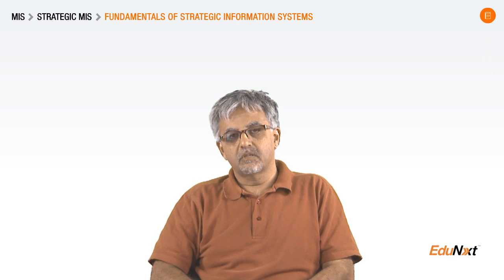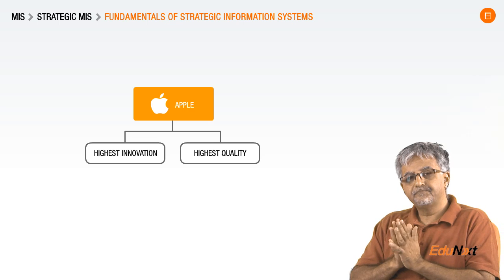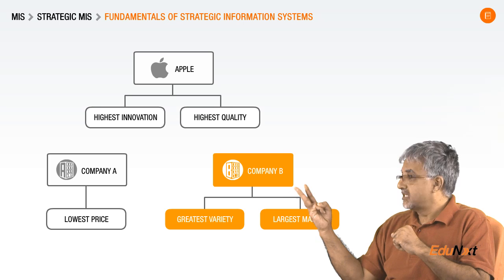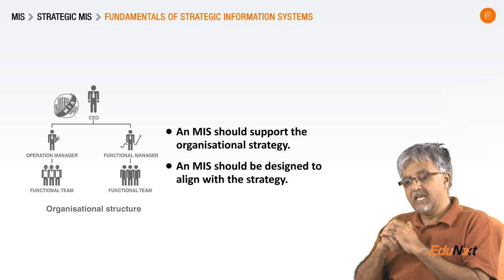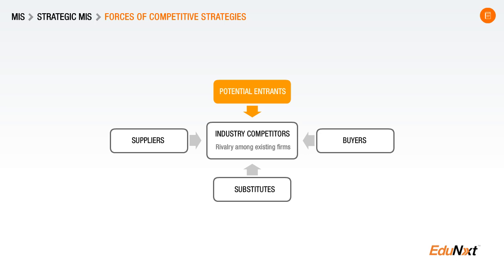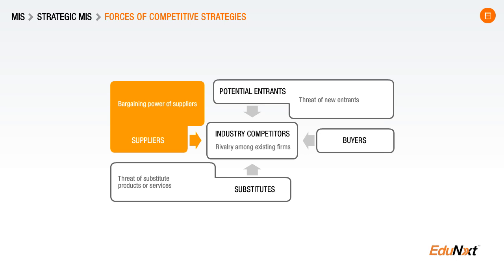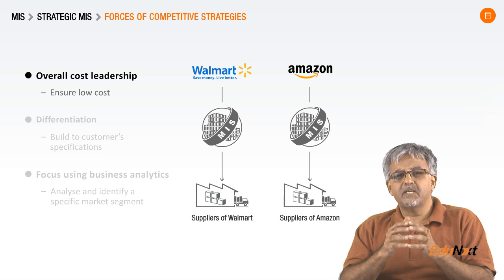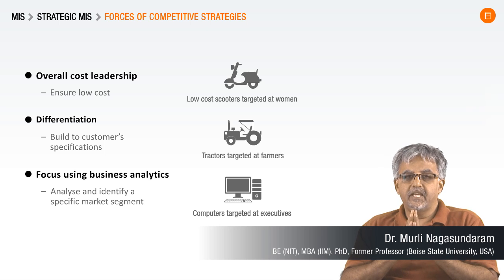Management Information Systems - Strategic Information Systems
Computers, in all forms, have become an integral part of our daily life. Some estimates say that by the end of 2015, there will be more Indians carrying smartphones in their pockets than there are Americans doing so! Computers may not appear essential for everyone but today, the lives of each and every person are affected—and often benefited -- by their use and deployment. Governments, corporations and other organisations cannot operate efficiently and effectively without them. Some businesses, such as Amazon and Flipkart, run almost entirely on computer systems. In other cases, the use of computers by organisations, such as banks, ensure better services to customers.